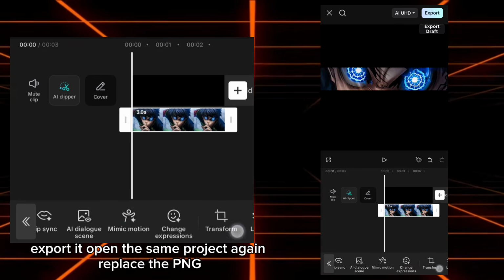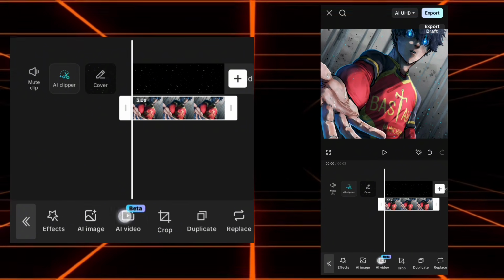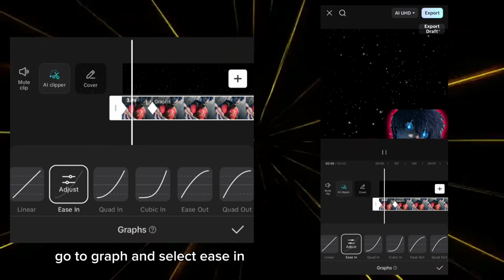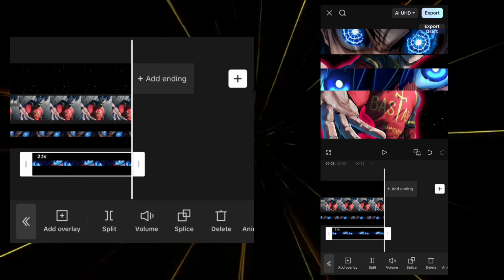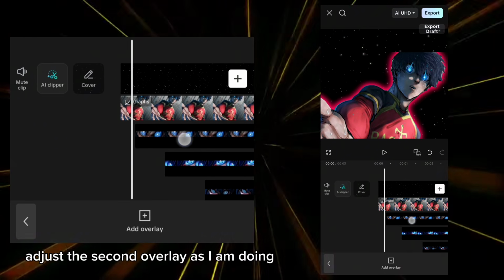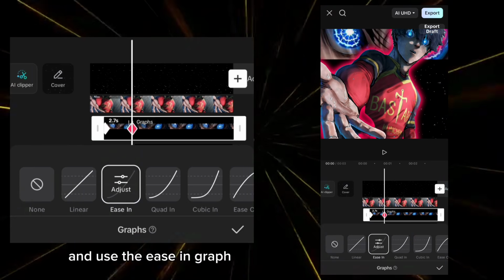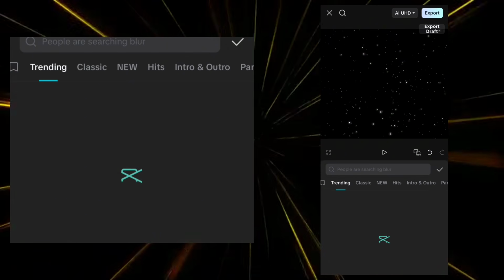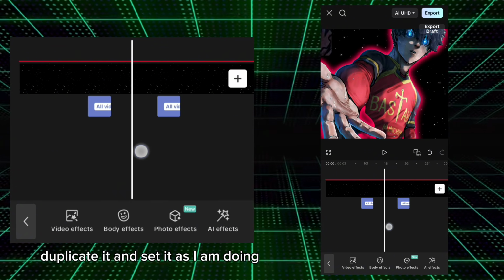How to make trending intro style on capcut || CapCut tutorial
How to Create Trending Intro Style
 (Step-by-Step Tutorial)

Hello guys! In this video, I’ll show you how to create a trending intro style using CapCut with simple and easy steps. If you’re a beginner or want to level up your editing skills, this tutorial is perfect for you.

🎬 Software Used:
CapCut

🎬 What you’ll learn:
• Trend intro style editing
• Smooth transitions & effects
• Professional look in easy steps

📌 Follow me for more editing tutorials!